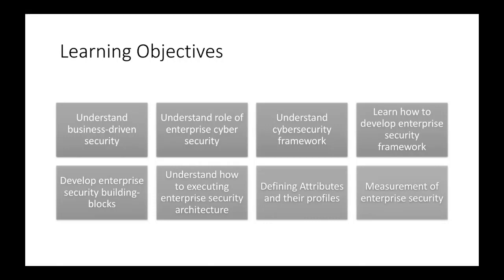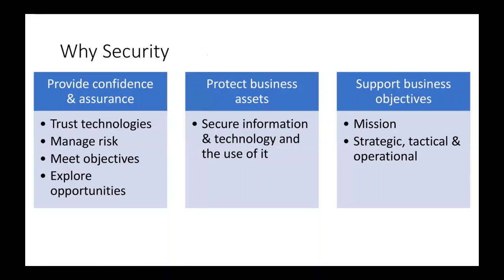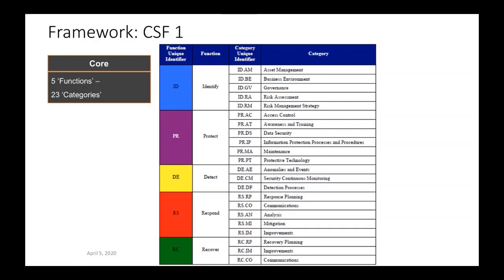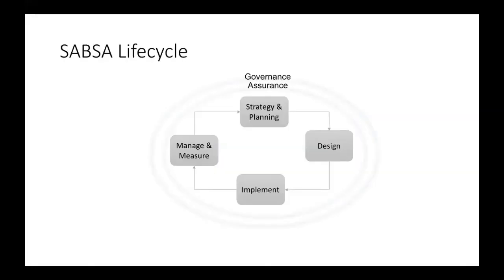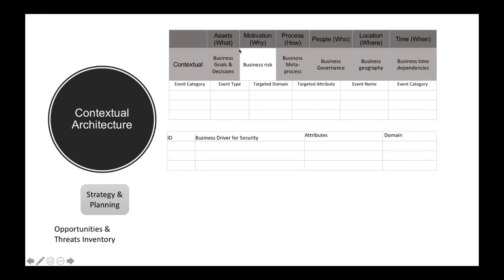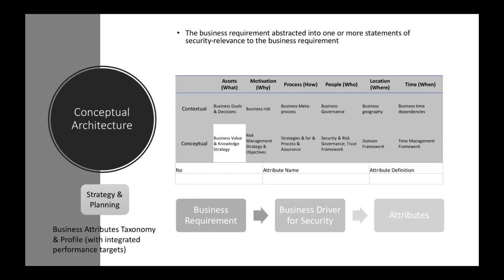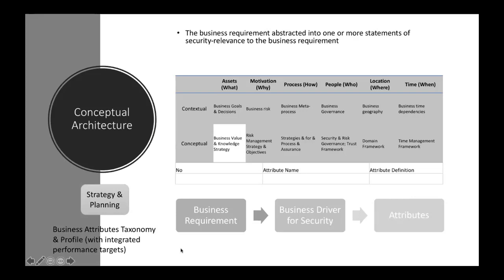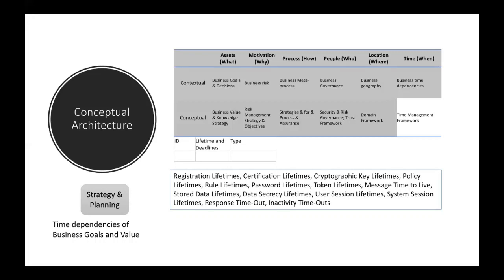Implementing Enterprise Security Architecture | Webinar by Open Consulting™ on 05 Apr 2020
Practical Approach for Implementing Enterprise Security Architecture
Speaker: Abdalla Radwan (Enterprise Security Architect)